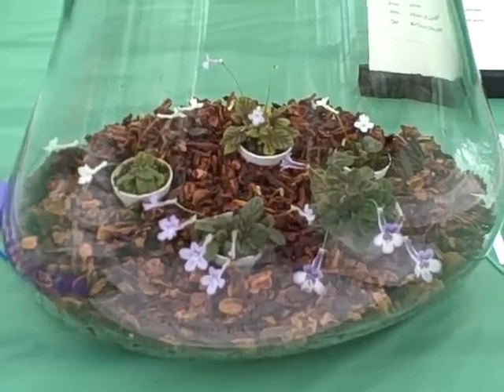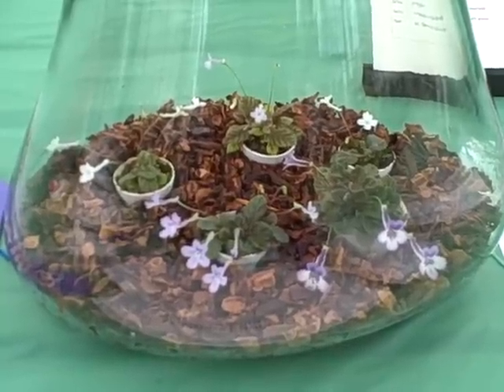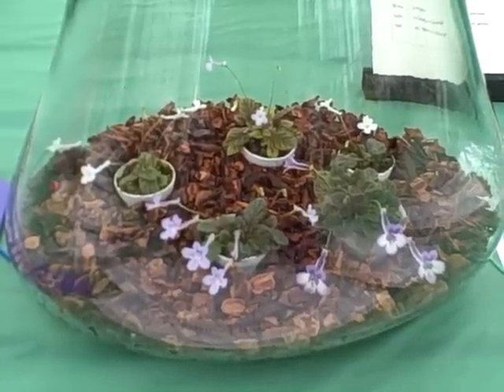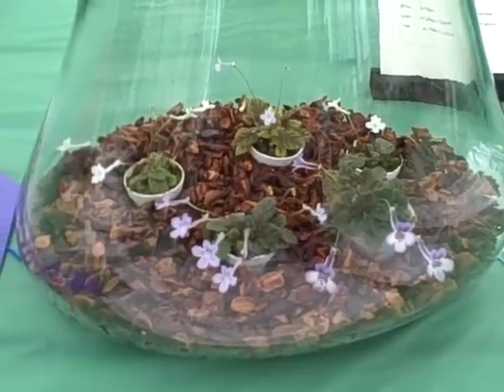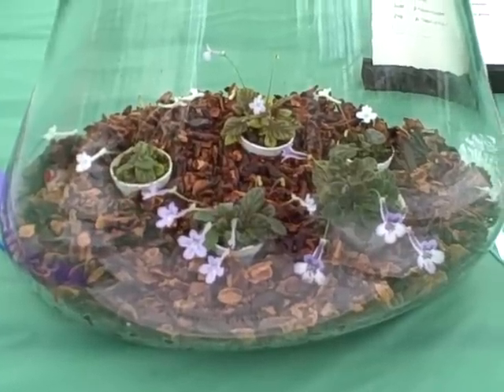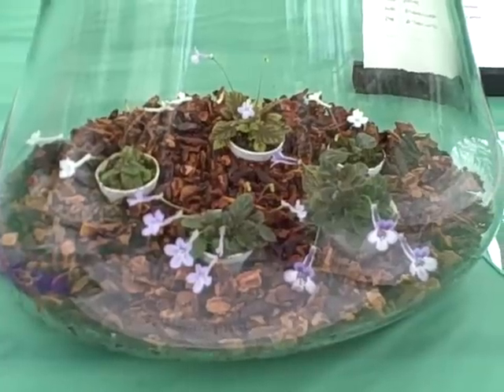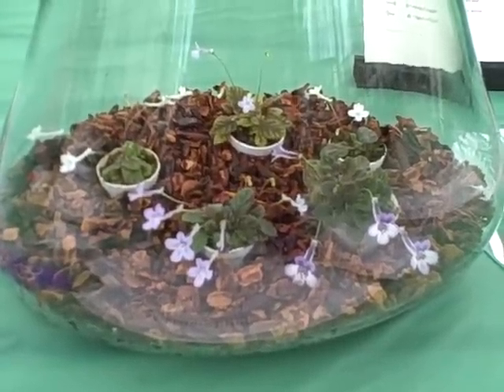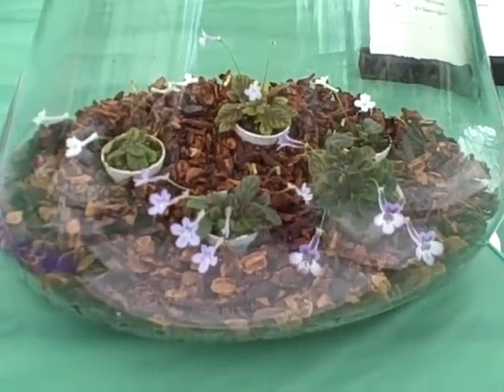Collection of miniature sinningias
Puget Sound Gesneriad Society 2010 Show. Exhibited by Peter Shalit.